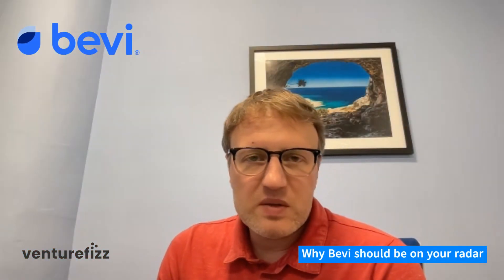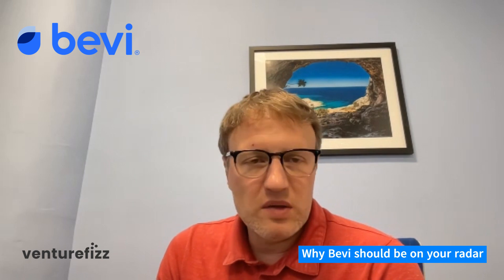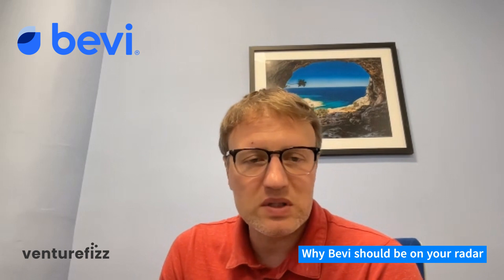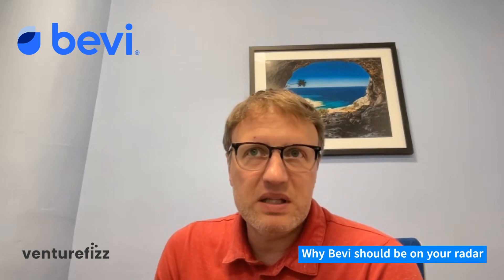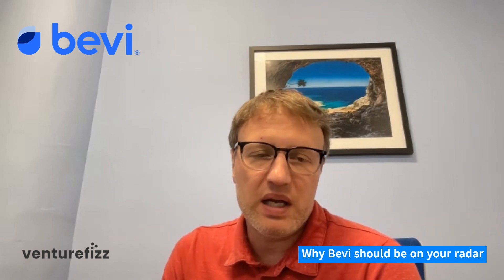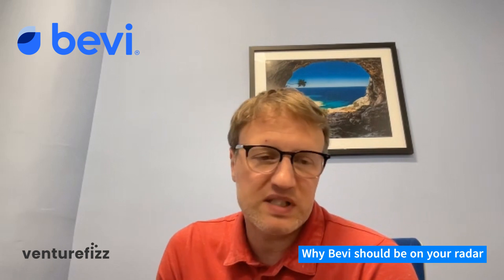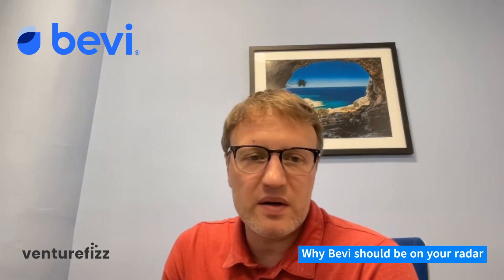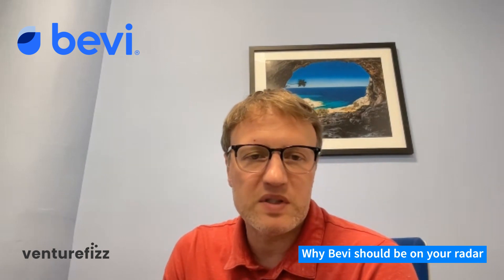Inside Hardware at Bevi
David Skocypec, VP of Engineering, shares everything you need to know about working on the Bevi Hardware team!

During this video interview, David discusses:

0:15 Who is Bevi?
0:32 Unique Challenges
0:58 The tech stack
1:22 The interview process
2:00 Why Bevi should be on your radar